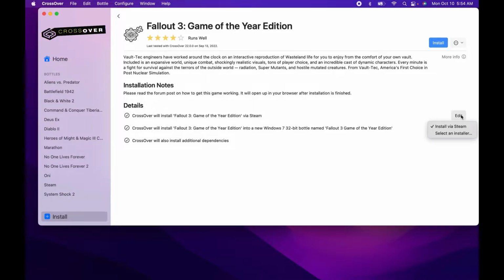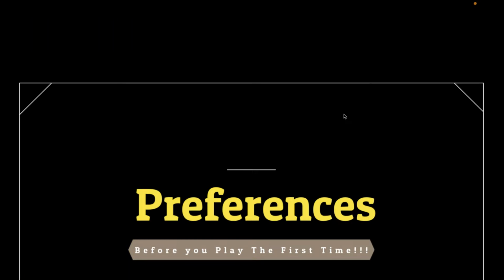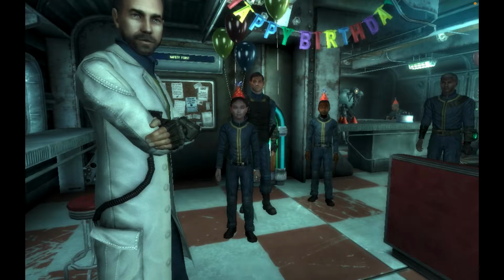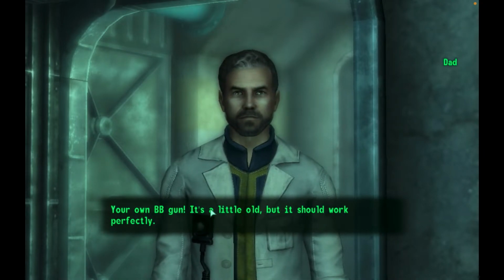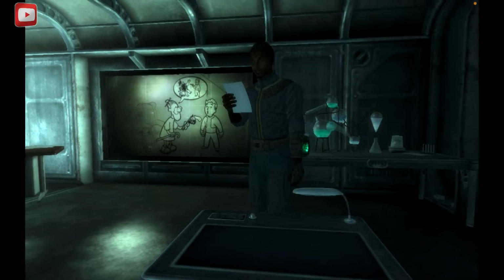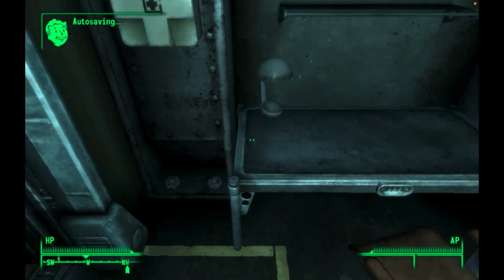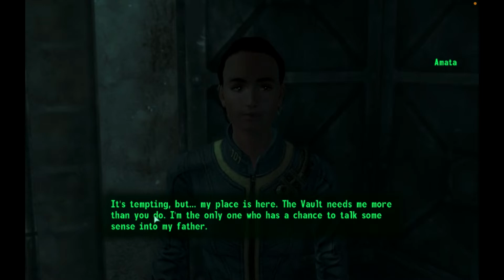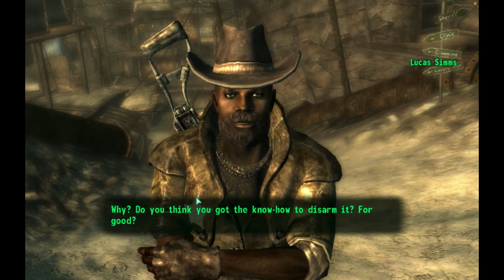Kaos Tutorials: Trying Fallout 3 on Codeweavers Crossover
So here it is!  Let's see how the GOG.com Version of Fallout 3 GOTY works on Codeweavers Crossover.  How does the GOG.com version compare in performance to the Steam Version on Codeweavers Crossover?!!!  Let's find out with @KaosNova1 !

0:00 Opening Titles
0:23 Introduction
1:10 Getting Started
2:06 Beginning Installation
9:28 Installation Complete
9:56 Setting the Preferences in the Launcher
10:23 Starting Fallout 3/Test Play
1:01:39 Discussing the Rating
1:12:16 Coming Up Next
1:13:09 Ending Titles

Recommended Channels

Codeweavers Crossover

Other Channels

Spare Keywords
Kaos Nova
Kaos Nova Store
Kaos
Radio Kaos
Alita
Battle Angel Alita
Alita Army
The AlitaArmy
Kaos Nova Channel
KranberriJam